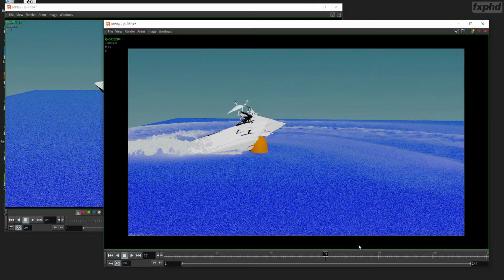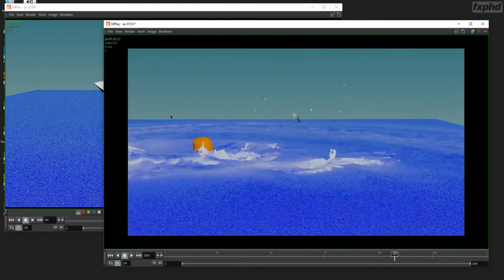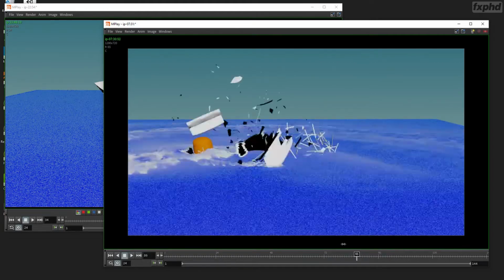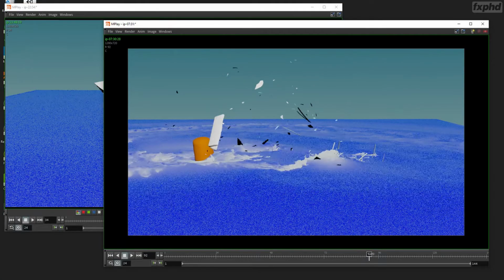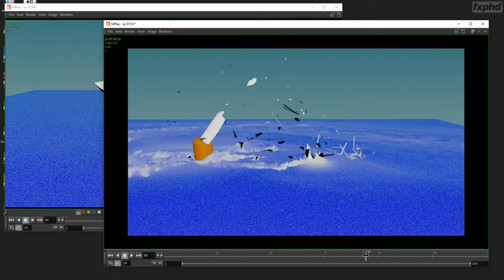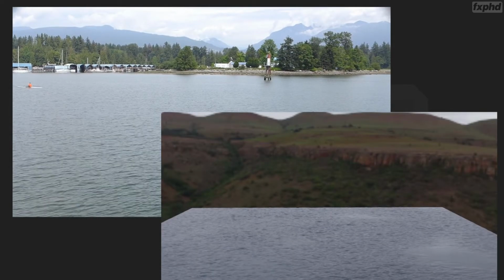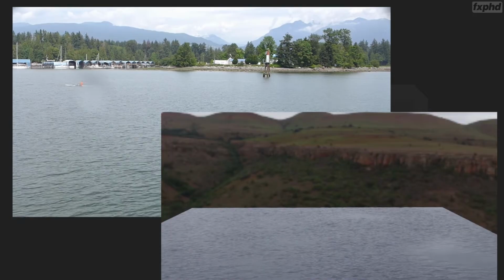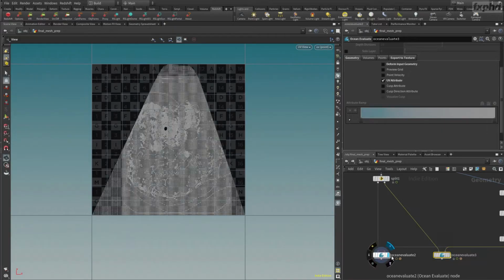HOU280: Impact Based Fluid Effects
This intermediate level course, taught by Alvin Yap, is an in-depth look at creating an open ocean simulation in Houdini, rendered with Redshift and basic compositing in Nuke. It's one of over 250 courses available at fxphd.com